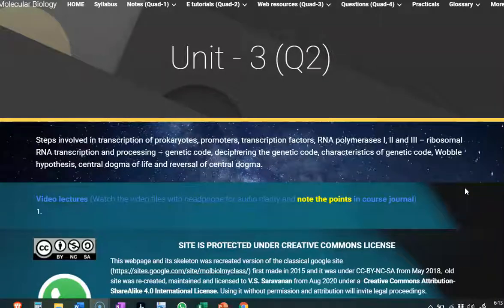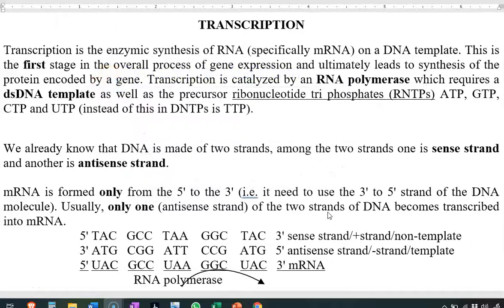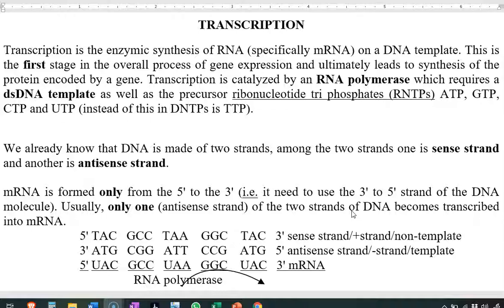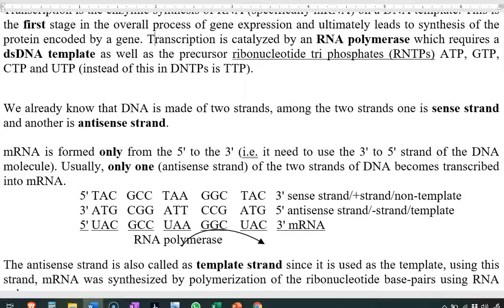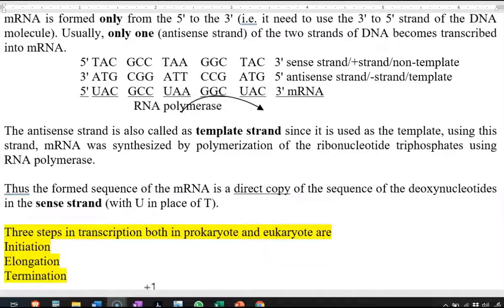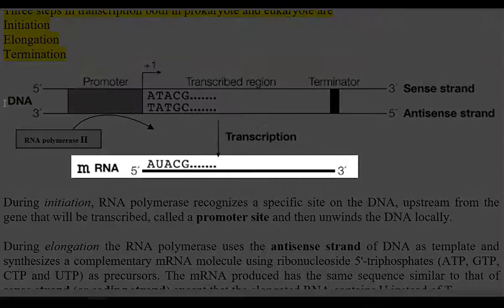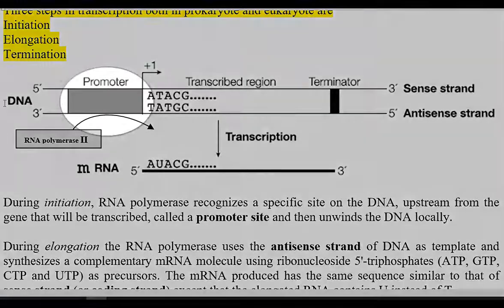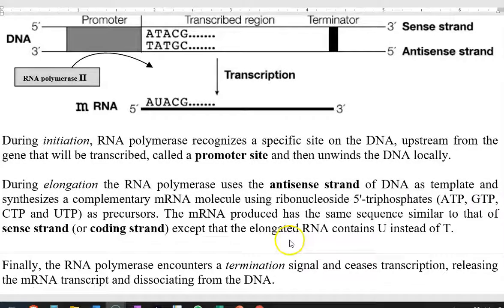MB Unit3 Lect 1